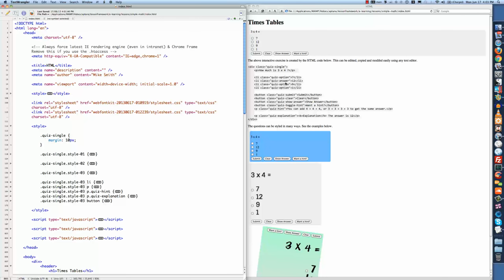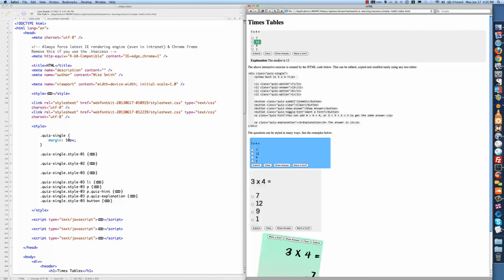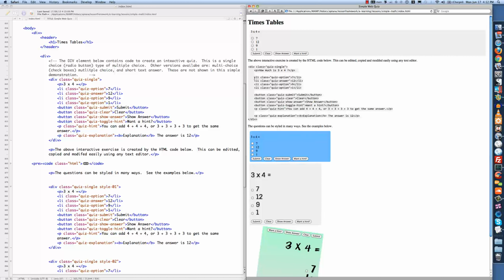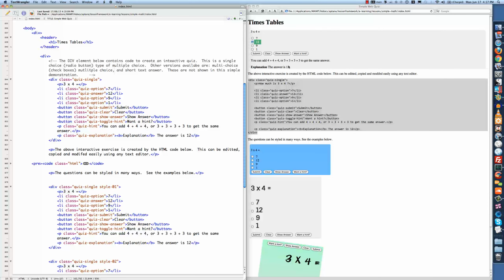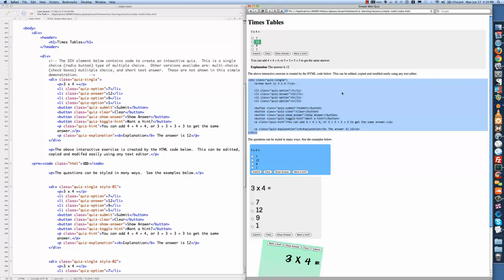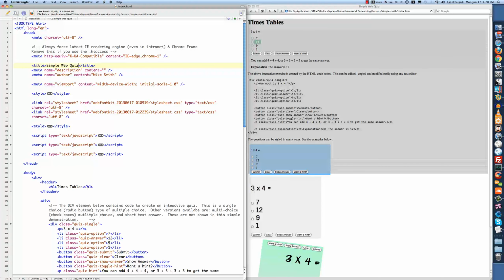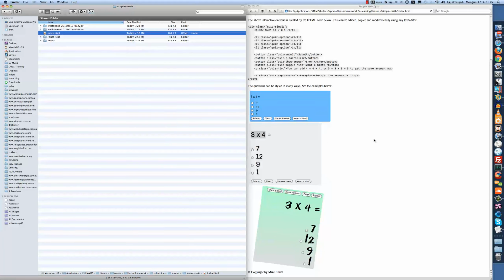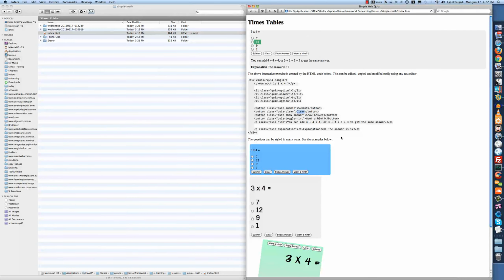simple web quiz 1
A brief demo of a simple way to add an in-page web quiz to a web page.  More options are possible.  Some examples of CSS-styling are given.